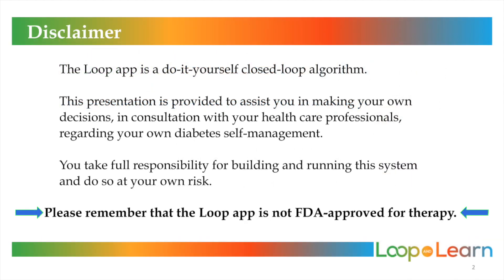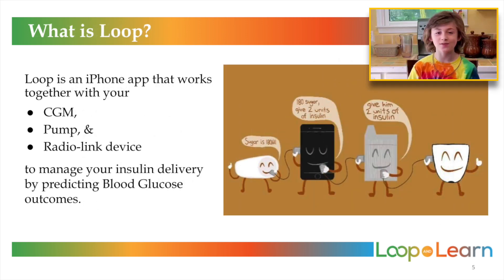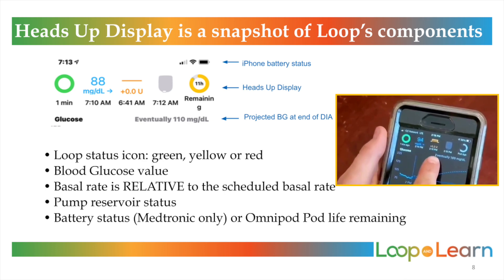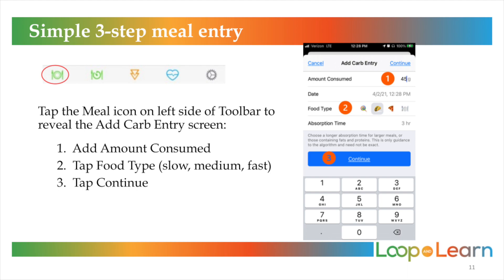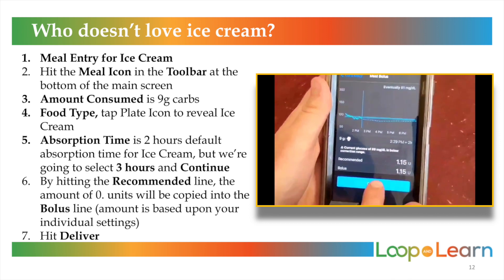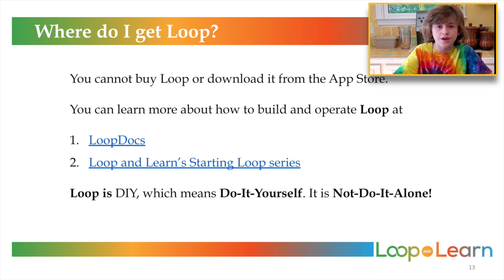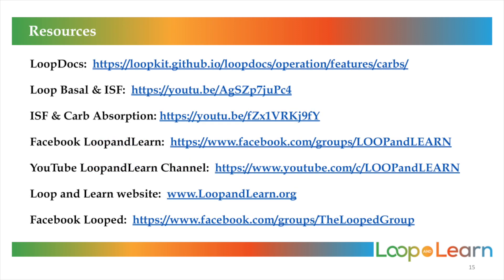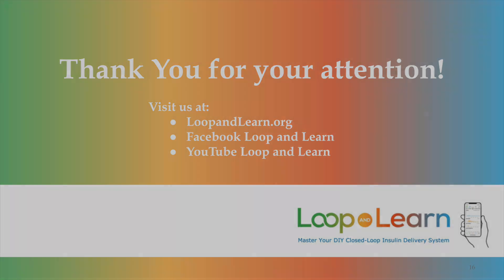Loop and Learn: What is Loop?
This video presentation goes over:
  * What is Loop?
  * How does Loop work?
  * What does Loop look like?
  * Where do I get Loop?
  * What equipment will I need?
  * What if I need help?

*Correction at 2:20 -- It is recommended that Ice cream be entered as a 3-hour (not 2-hour). See our other presentations on meal bolusing to find out why!

*Correction at 3:23 -- Omnipod DASH can now be used with Loop